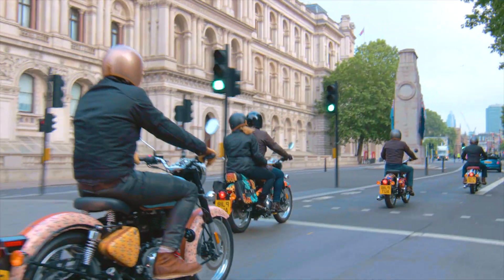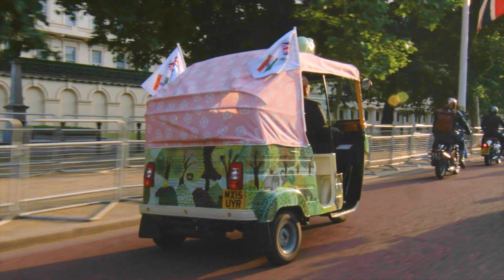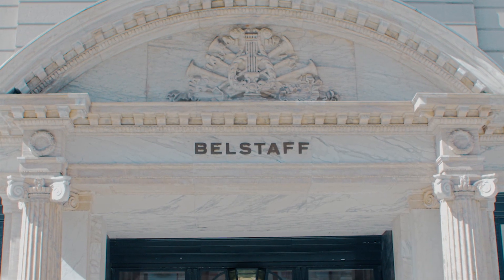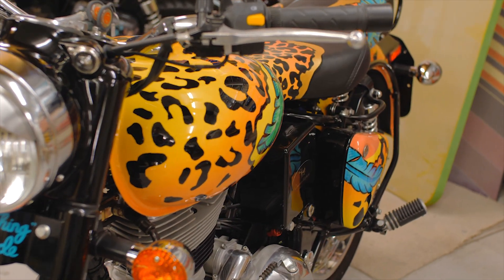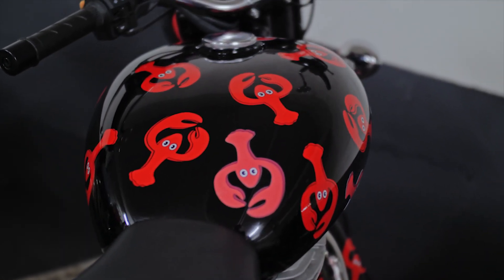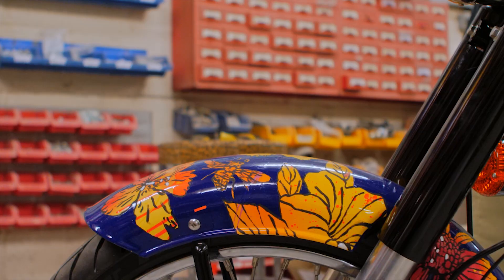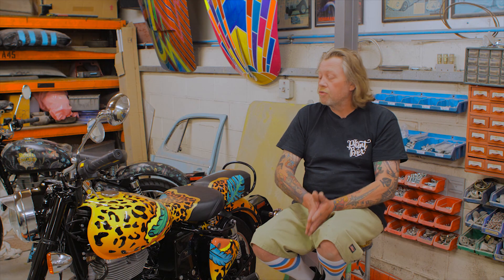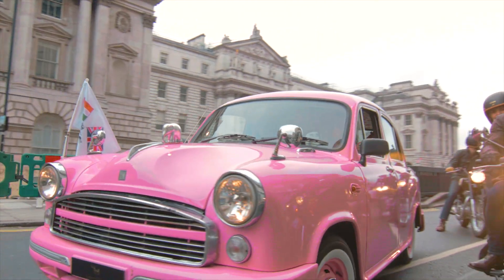Royal Enfield x The Elephant Family - Episode: Gala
A customised fleet of 8 Royal Enfield motorcycles, 10 Hindustan Ambassadors, 2 tuk tuks and a Gujarati Chagda made up the ‘Concours d’éléphant’ - a cavalcade of designer inspired, quintessentially Indian vehicles – while 31 beautifully decorated sculptures from Elephant Parade® stood sentinel across the capital, ambassadors for their cousins in the wild.

A play on the legendary Concours d’Elegance, the beauty parade of vehicles have been lovingly art infused inside and out by top artists, designers and fashion houses including House of Hackney, Boyarde, Dan Baldwin, Belstaff and Philip Colbert and are set to get car and bike collectors and enthusiasts, as well as art collectors and fashionistas, vying for ownership. To learn more about the Elephant Family,